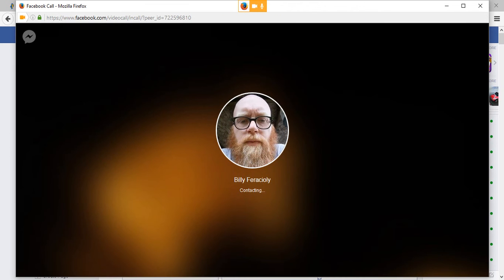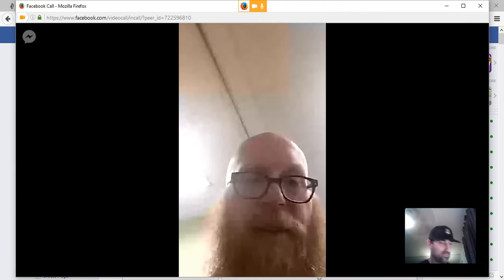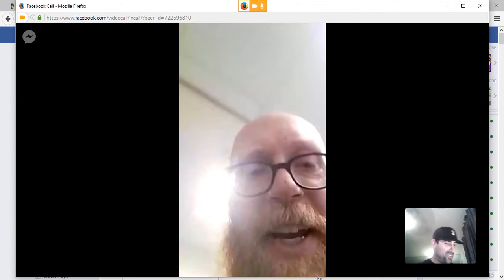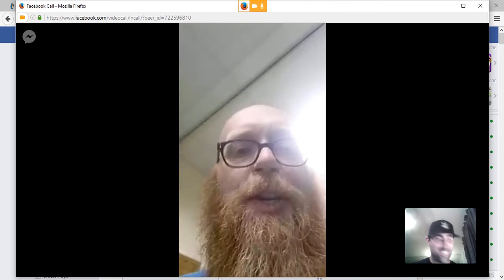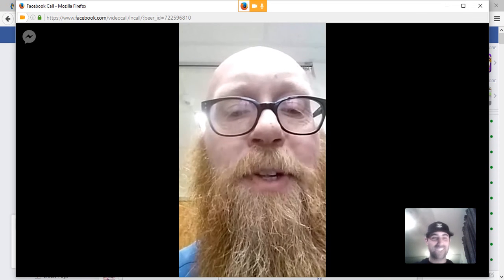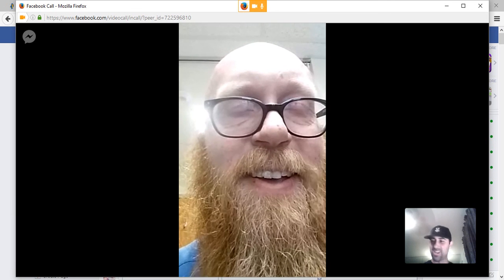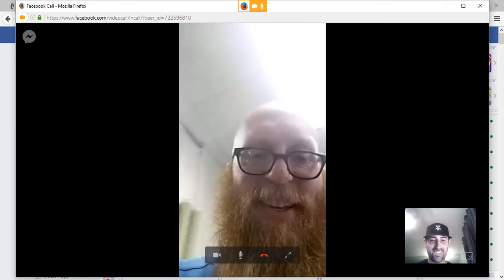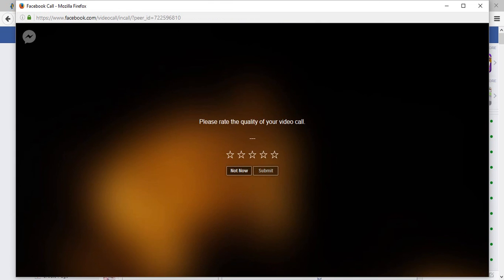Shadow Warriors Roulette with Billy Feracioly